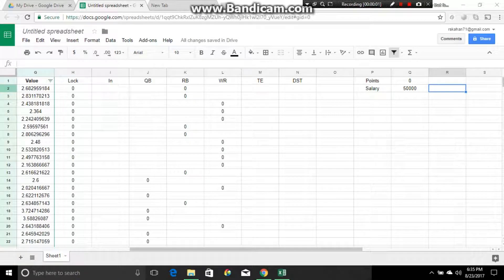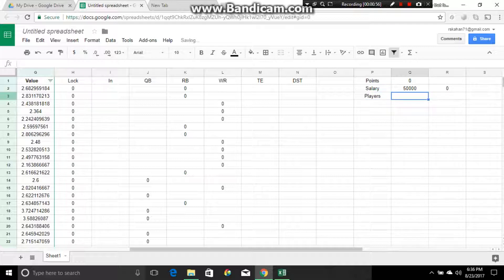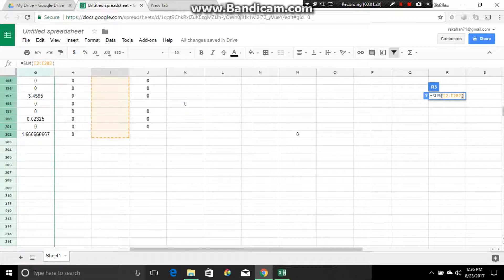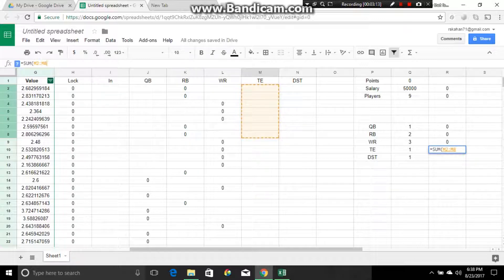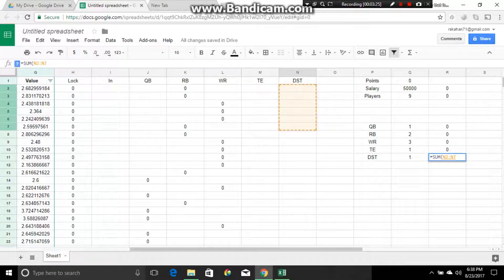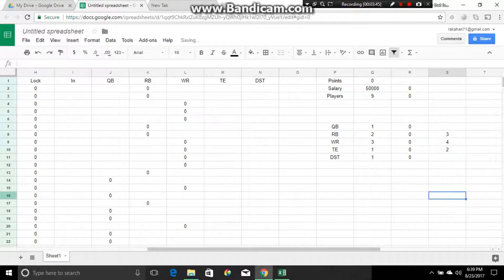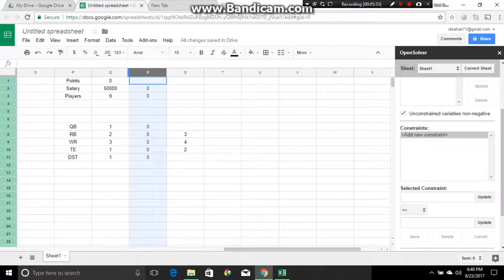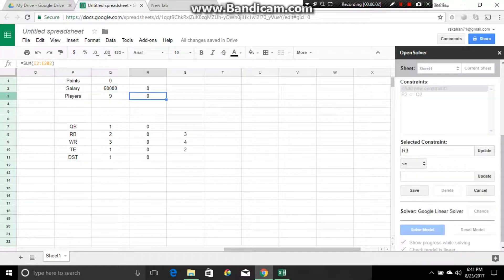NFL optimizer for Google Sheets Part 2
Part 2 of my web series on creating an NFL optimizer for DFS